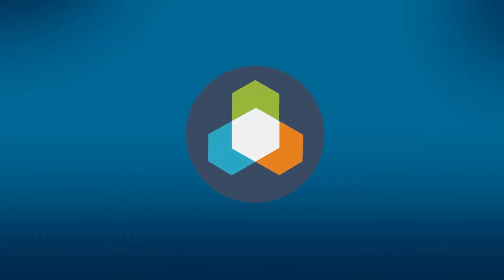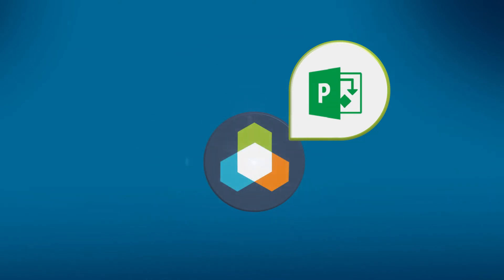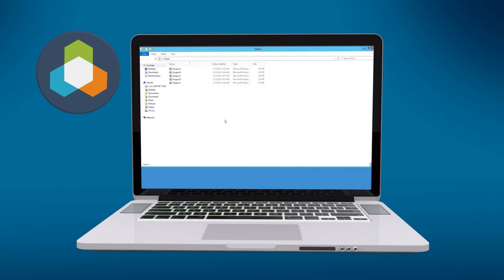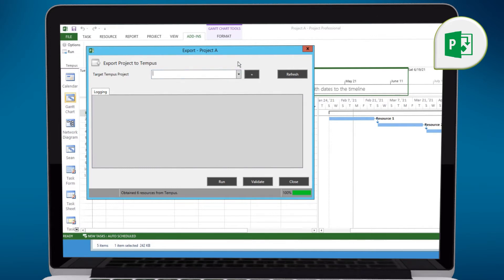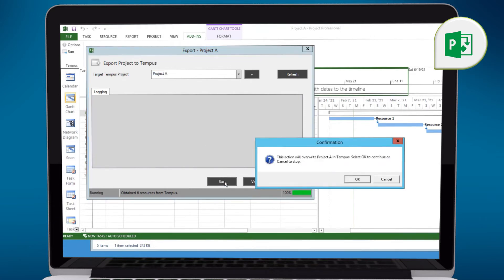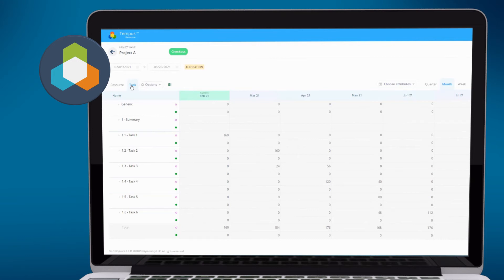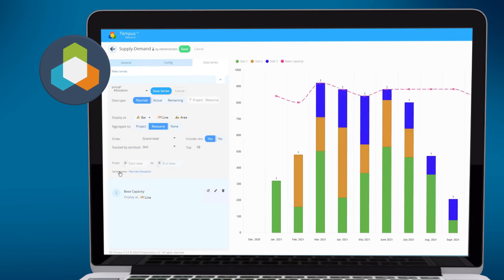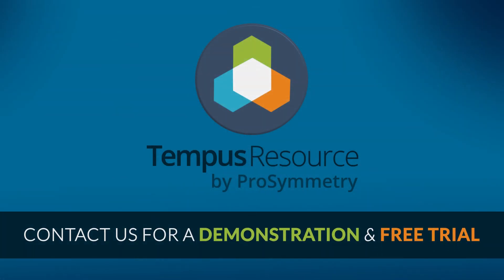Microsoft Project Add-In Sync for Tempus Resource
Walkthrough the Microsoft Project add-in sync method for Tempus Resource. Learn how Project data translates to a resource management approach in project planning. This add-in provides more flexibility for getting existing project data into Tempus so you can run capacity reports, create What-If scenarios and models, and more.